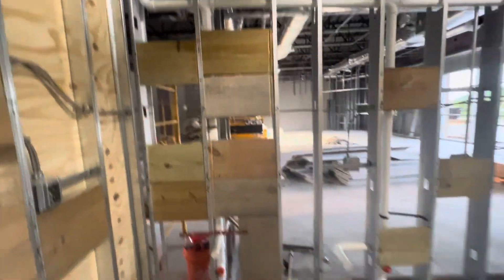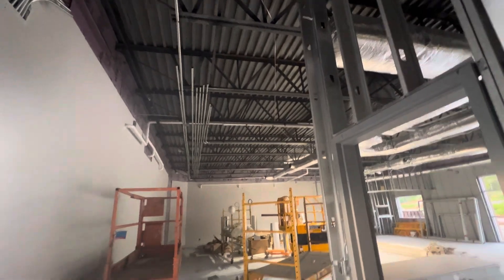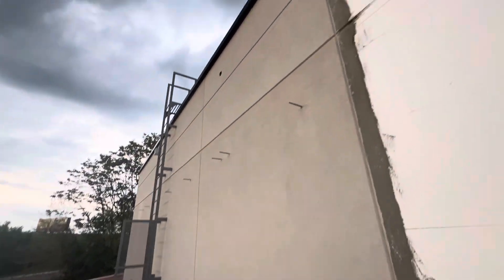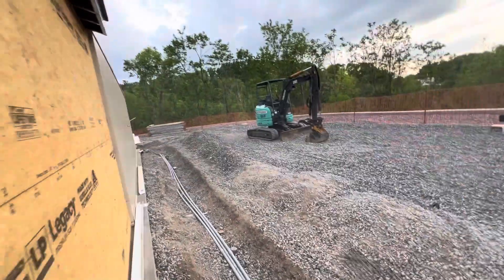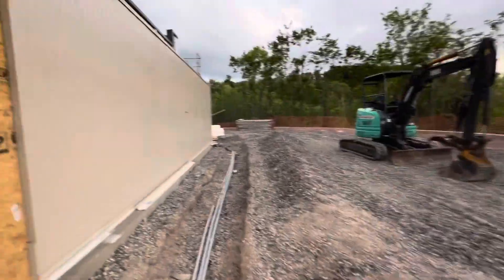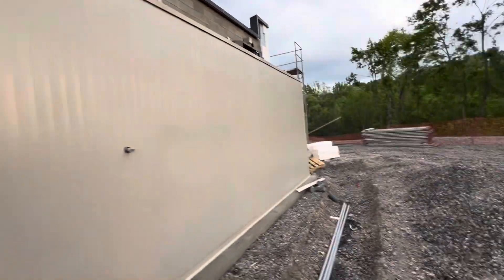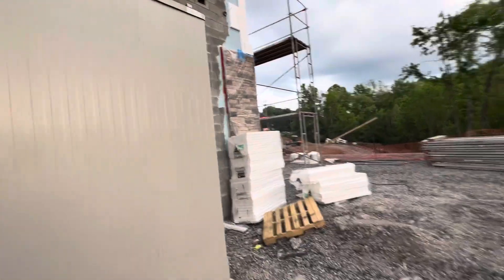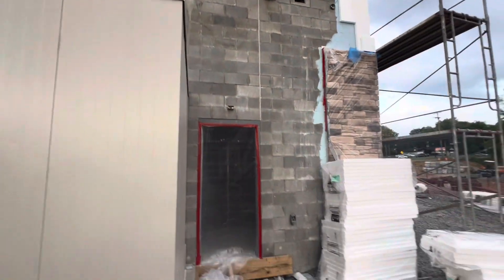How to do metal stud framing, blocking, insulation, mason block, stone, concrete slab works